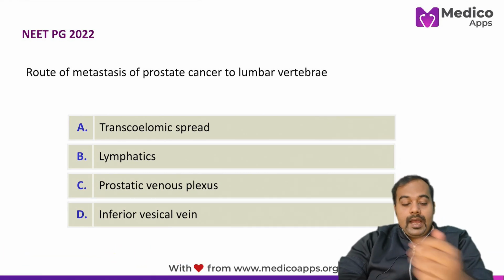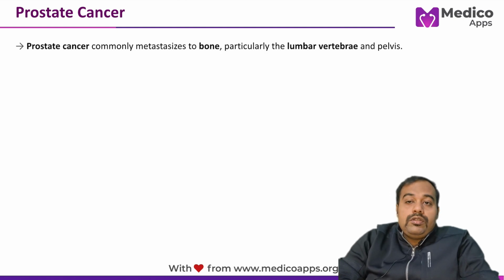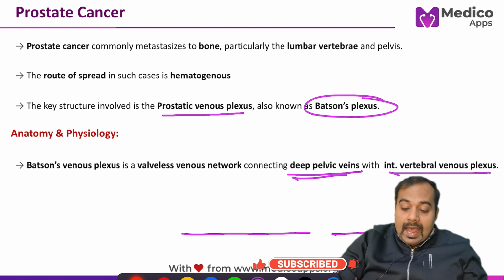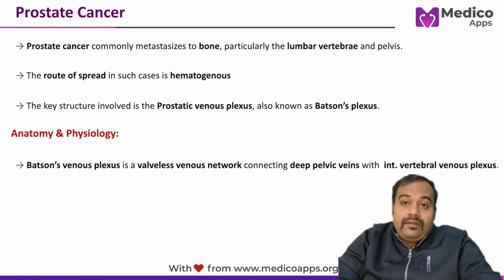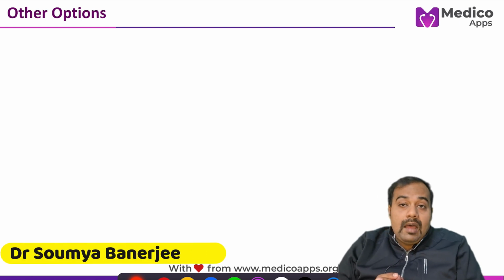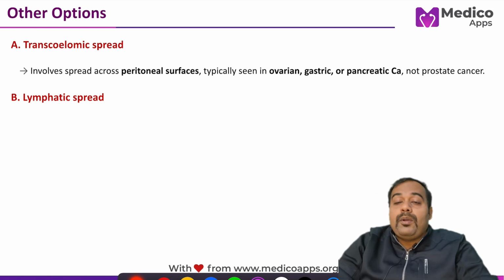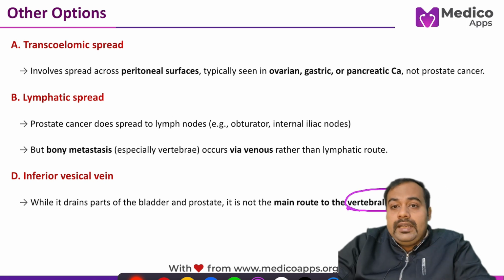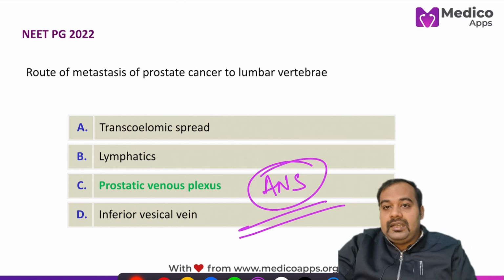🔥 NEET PG 2022 High Yield 💯 Prostate Bone Metastasis - Batson Plexus Concept | Dr Soumya Banerjee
🔬 Prostate Carcinoma Metastasis - High Yield Topic for NEET PG 2022

Join Dr. Soumya Banerjee as he explains the route of metastasis of prostate cancer to lumbar vertebrae - a frequently repeated question in NEET PG 2022!

📚 Topics Covered:
✅ Prostatic Venous Plexus (Batson's Plexus)
✅ Hematogenous spread mechanism
✅ Why vertebrae are commonly affected
✅ Complete explanation of all options
✅ NEET PG 2022 question discussion

🎯 Perfect for:
- MBBS students (Pathology/Surgery)
- Medical PG entrance exams

👨‍⚕️ Faculty: Dr. Soumya Banerjee

⏰ Timestamps:
0:00 - Introduction & Question
0:25 - Prostate Cancer Overview
2:16 - Other Options Explained

Have questions? Drop them in the comments! 👇
Thank you for your respond👍👍